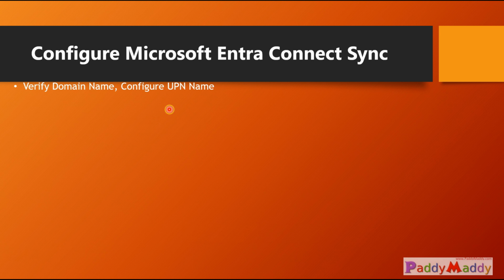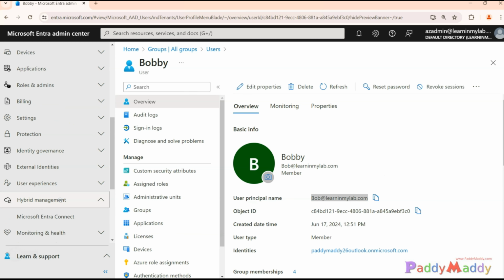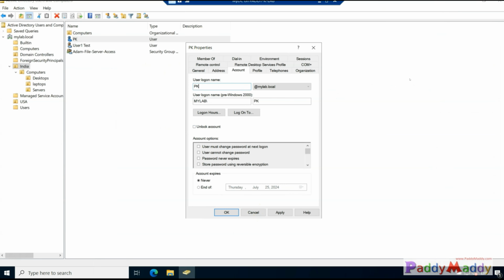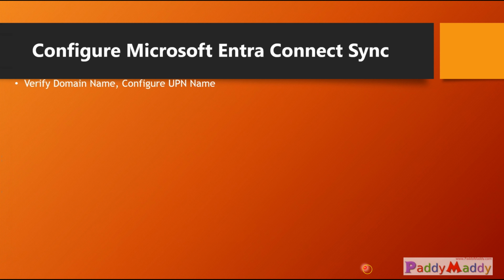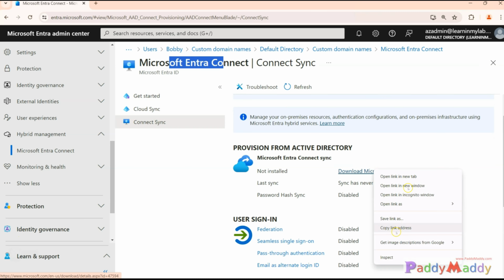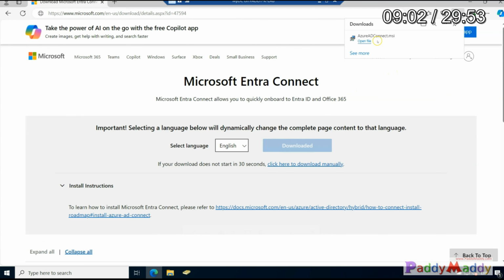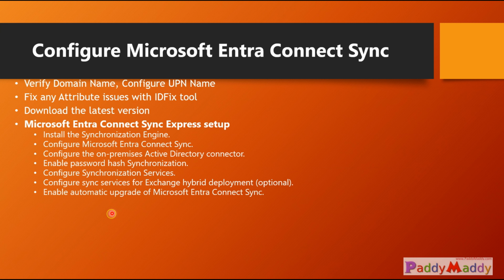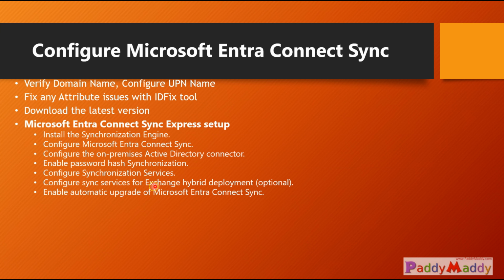Microsoft Entra: Explained for Education and Training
In this lecture, we'll explore the steps to configure Microsoft Entra, a powerful tool for connecting and managing identities. Learn how to verify domain names, add UPN names, and troubleshoot attribute issues using IDFIXTOL. Discover the benefits of using Microsoft Entra Connect and how to configure it for your education and training needs.

Chapters
00:00 Hello and welcome back in this lecture
00:36 Adding domain name to on-premises server
02:07 Installing Microsoft Enter Connect
02:50 Configuring synchronization engine and exchange hybrid deployment
04:19 Complete demo and next steps